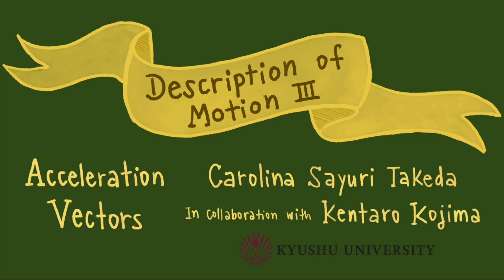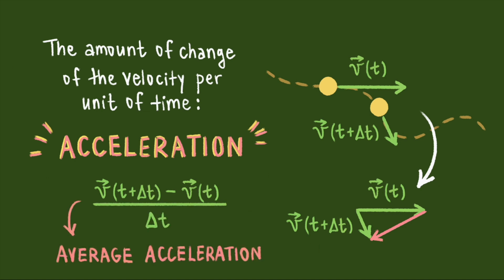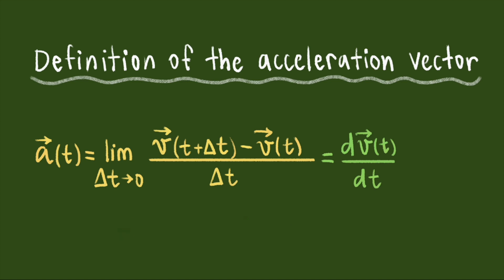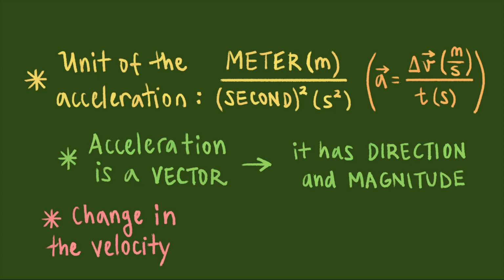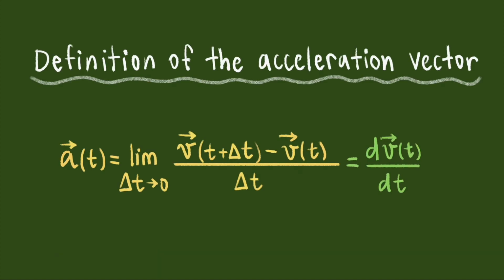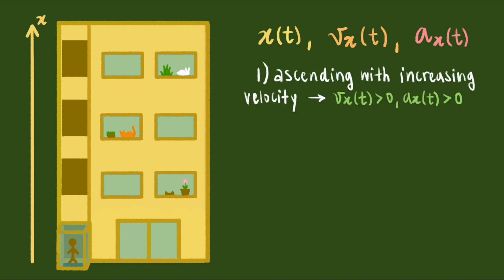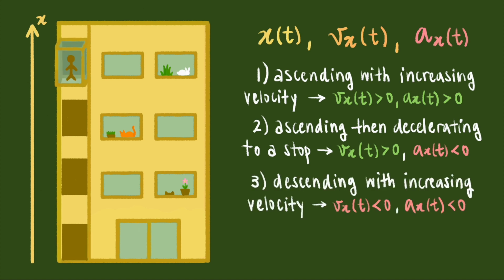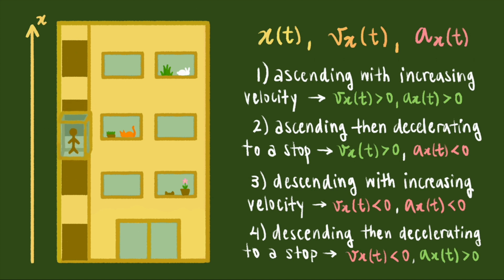Description of motion (III): acceleration vectors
This video is made by Carolina Sayuri Takeda, a teaching fellow at Kyushu University,  in collaboration with Kentaro Kojima.

The series of videos aims to learn about descriptions of motions in physics.